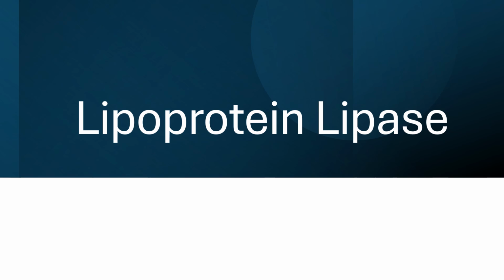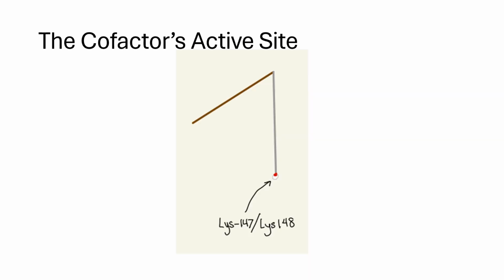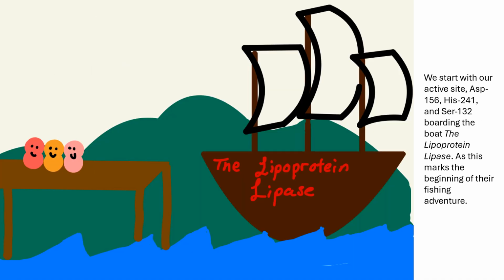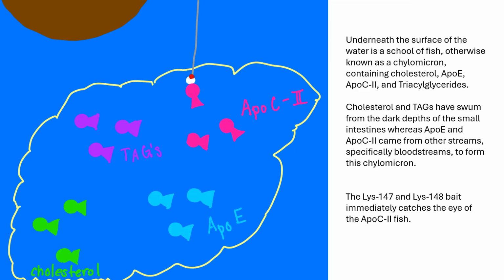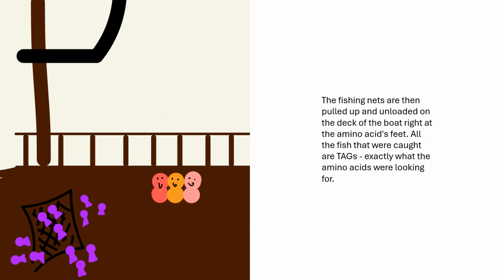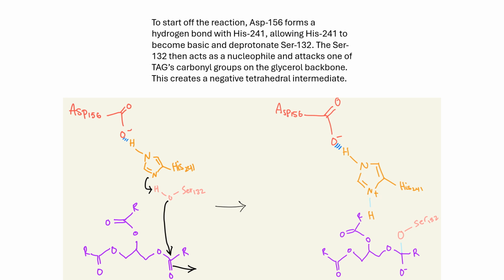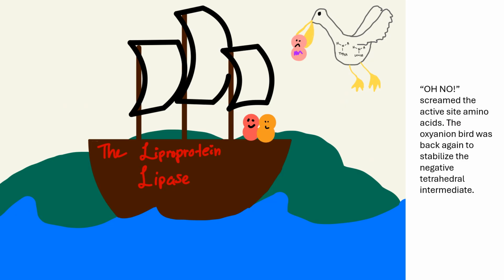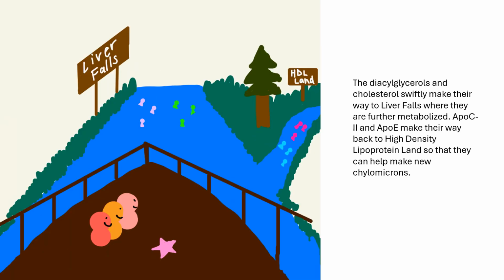Lipoprotein Lipase Mechanism Biochemistry 3130